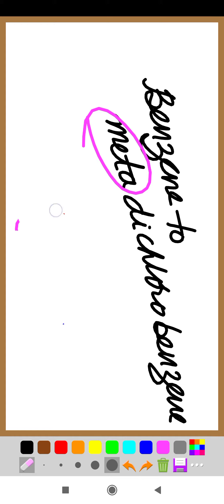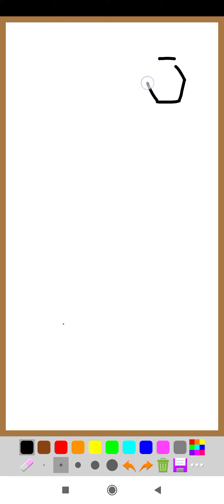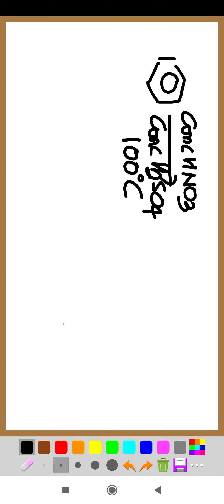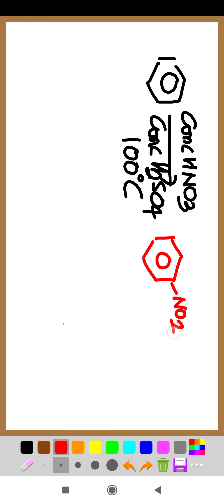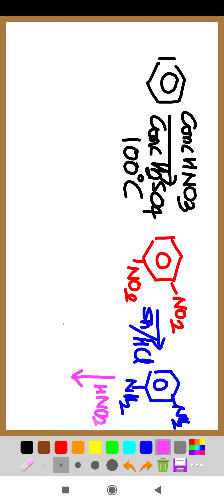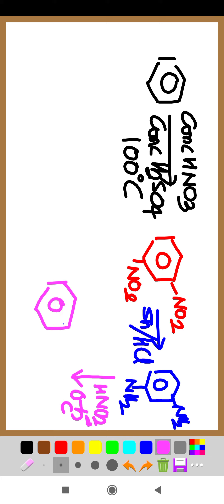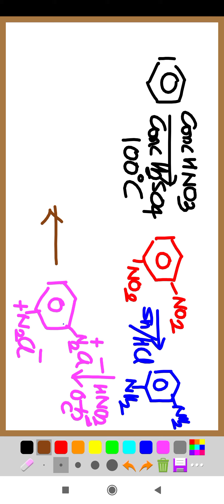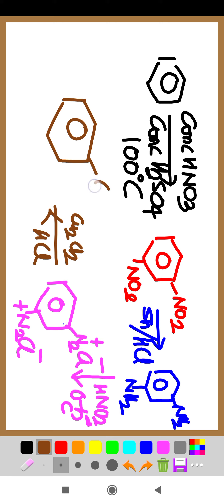benzene to meta dichloro benzene